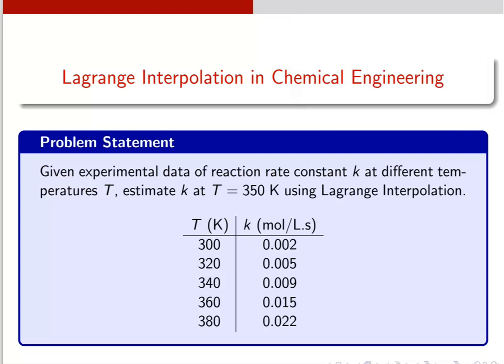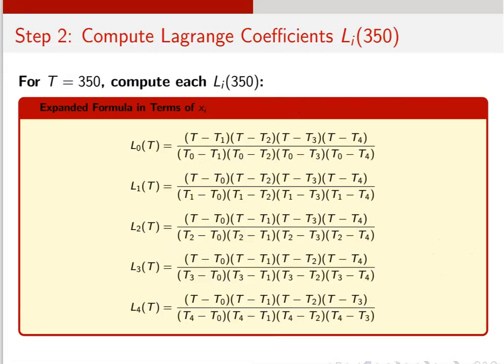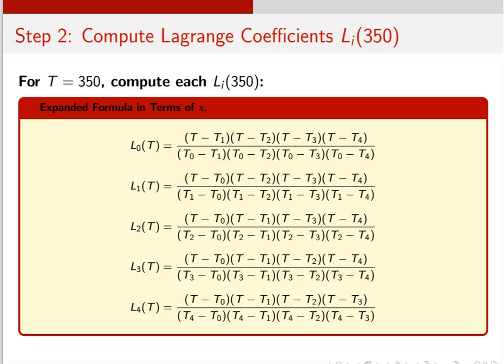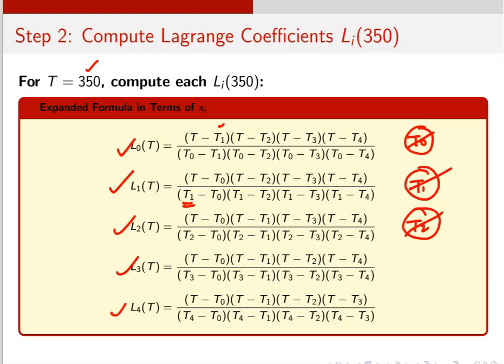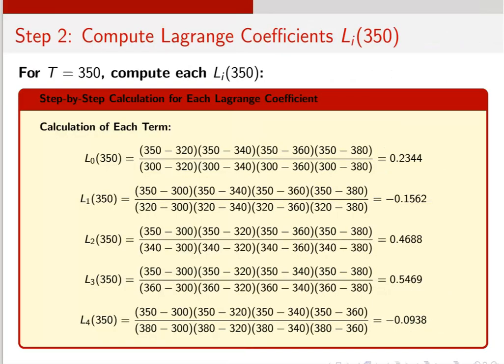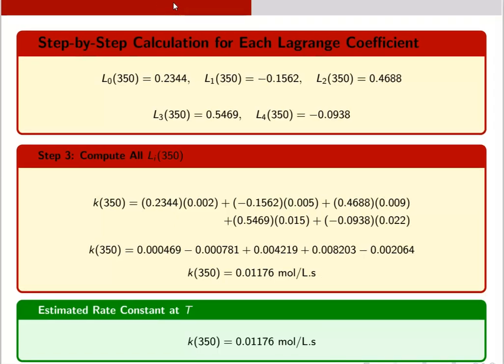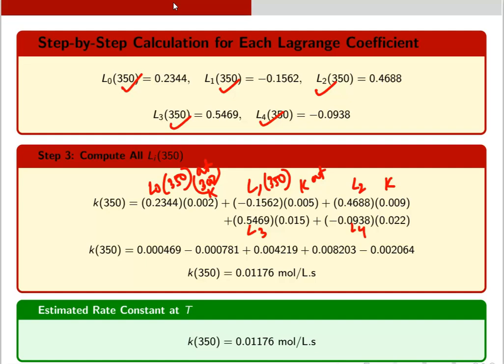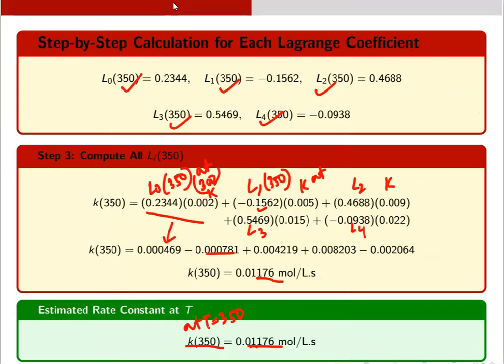Lagrange Interpolation | Numerical Method I Interpolation